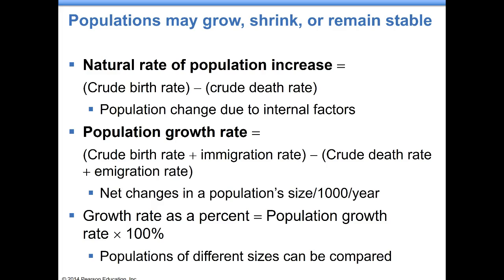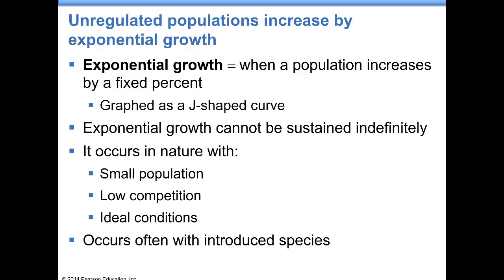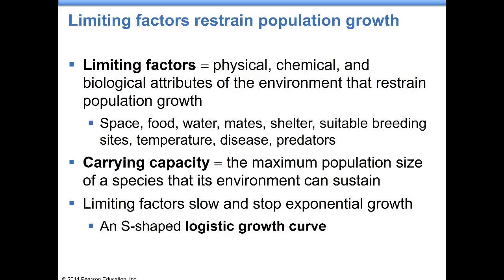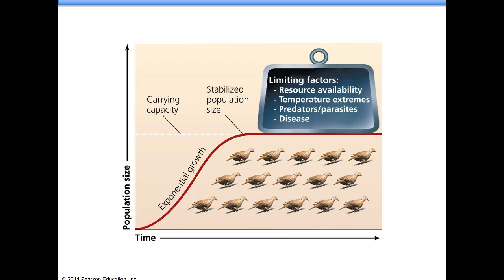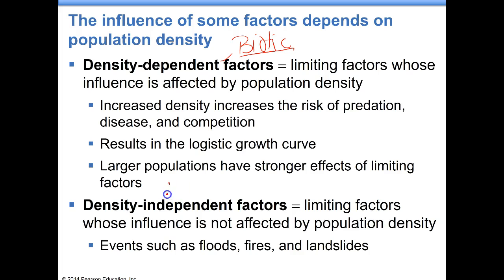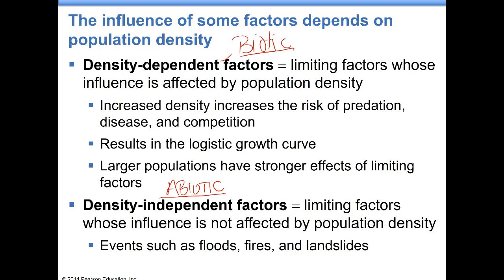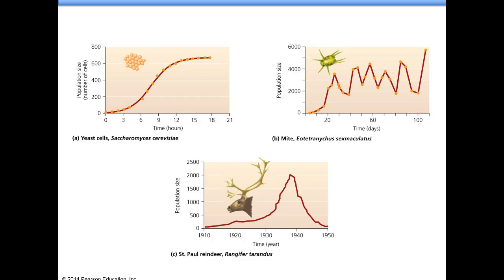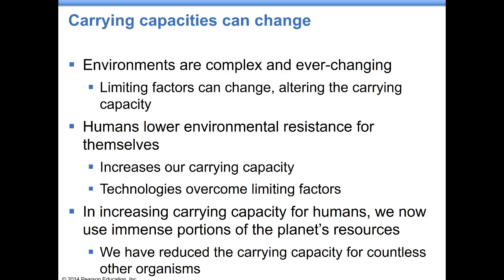APES CH 3 #9